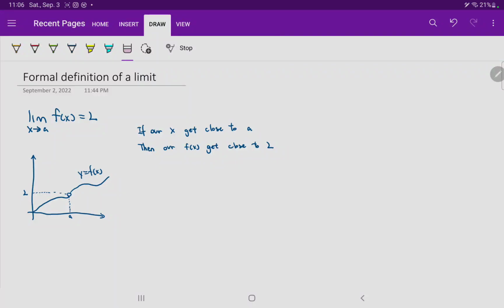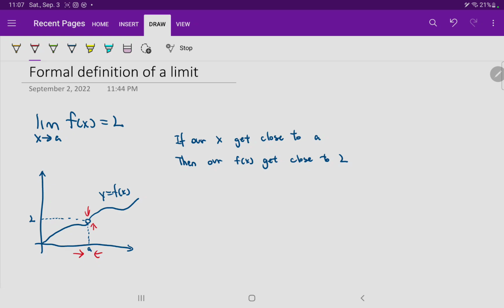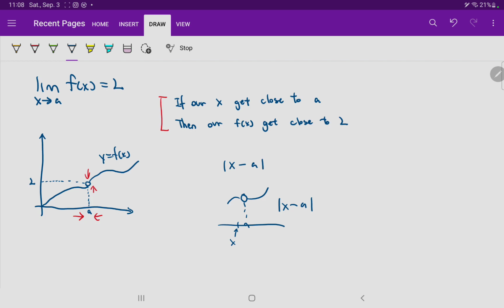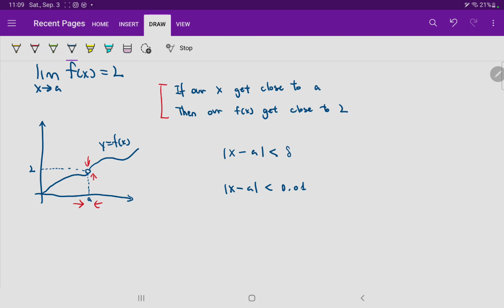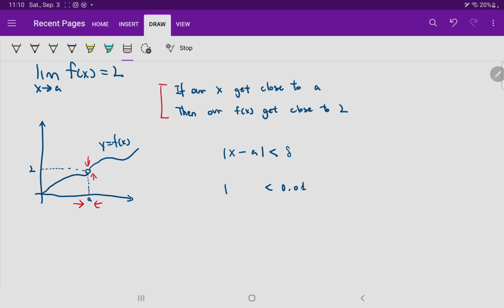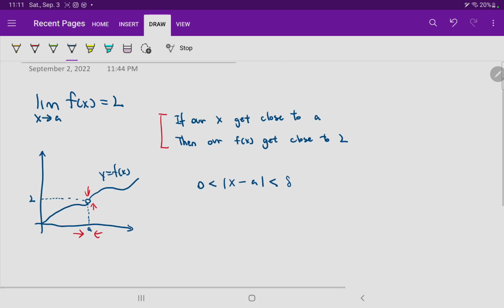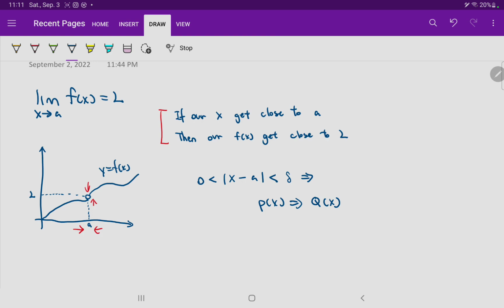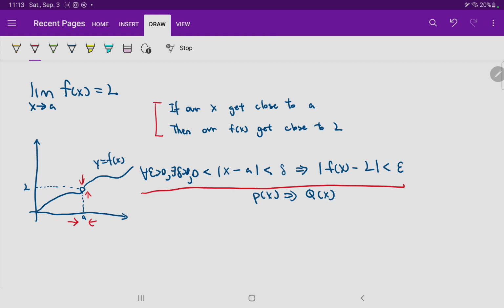Formal Definition of a Limit using epsilon and delta